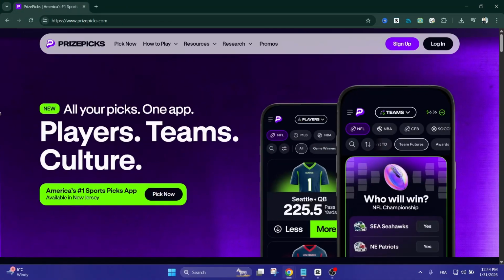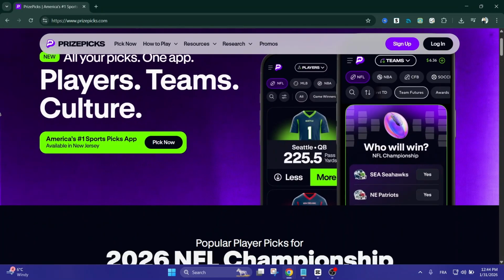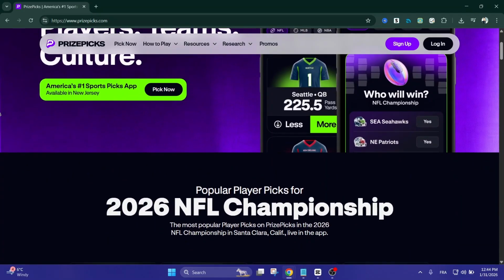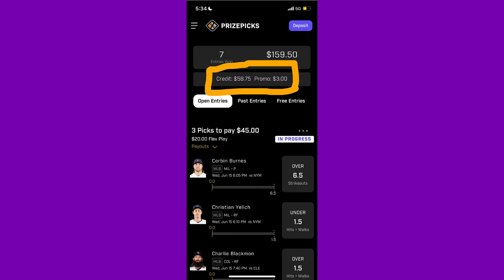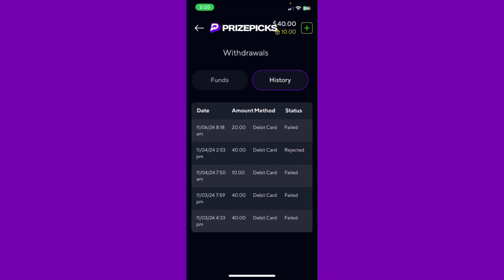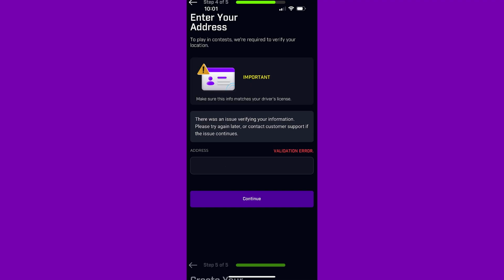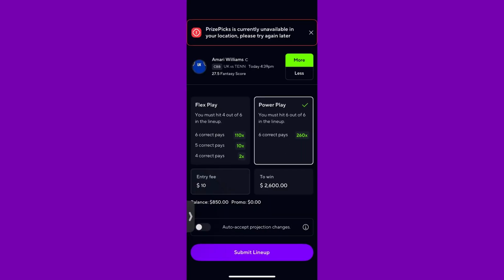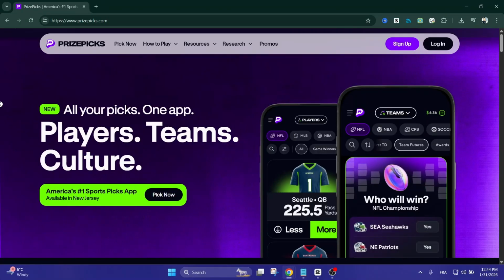How to Use Promo Money on PrizePicks: Bonus Funds Explained (2026)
In this quick PrizePicks tutorial, we show you exactly how to use your "Promo Funds" (Bonus Cash) to enter lineups and win real withdrawable money.

We answer the most common question: "Where is the button to use my bonus?" (Spoiler: It's automatic!). We explain the difference between "Credit Balance" (Real Cash) and "Promo Balance" (Free Play), and break down the math of how winnings work when you use free funds. We also cover expiration dates—why you need to use that free money before it disappears!

What is covered in this PrizePicks Promo Funds guide:
✅ The "Automatic" Rule: Why you don't need to click a special button
✅ Promo Balance vs. Credit Balance: What's the difference?
✅ Converting to Cash: How to turn $20 Promo into $60 Real Cash
✅ Can you withdraw Promo Money? (No, you must play it 1x)
✅ Expiration Dates: Do promo funds expire? (Yes, usually 30-90 days)
✅ What happens if a Promo Entry pushes/ties? (It usually refunds as Promo)